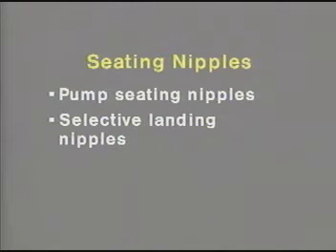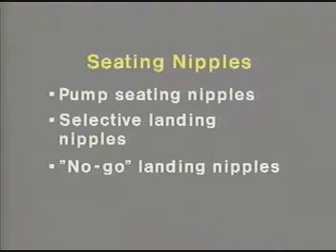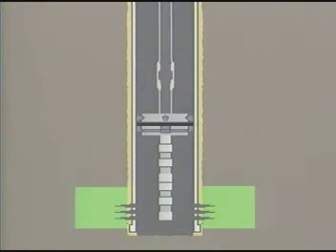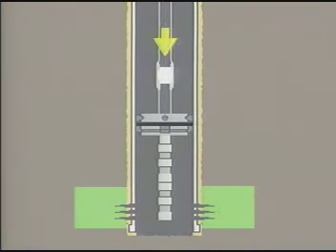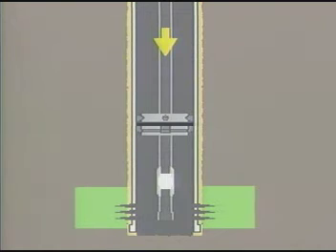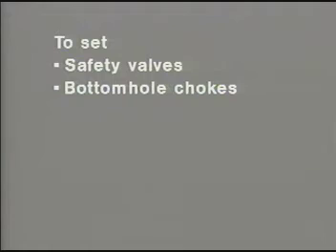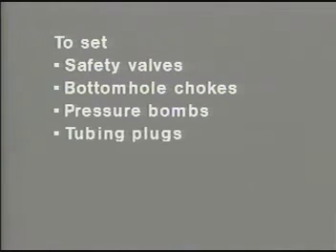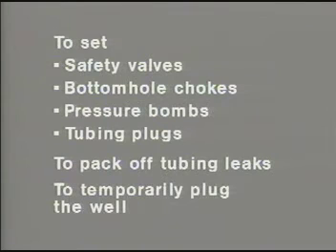seating niples1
Fais Akbar